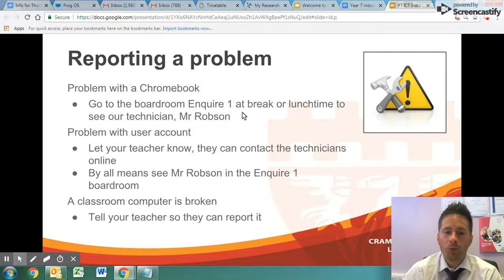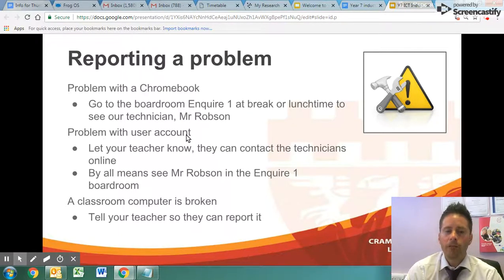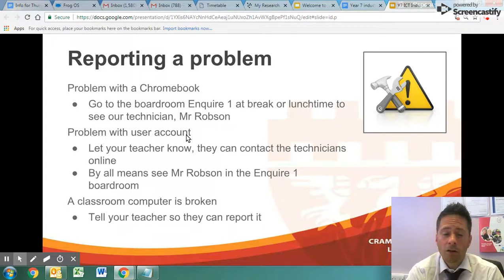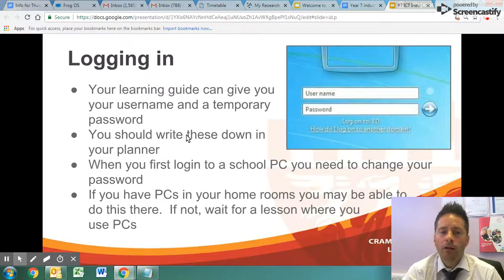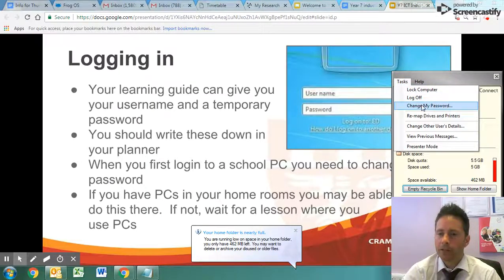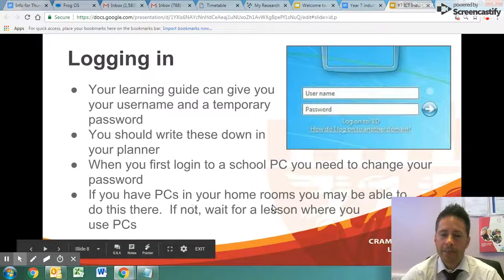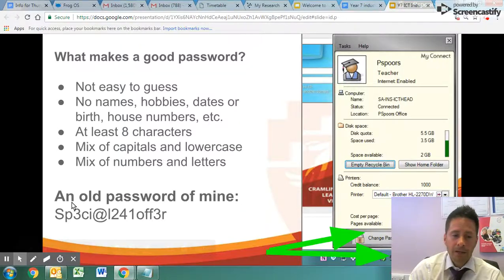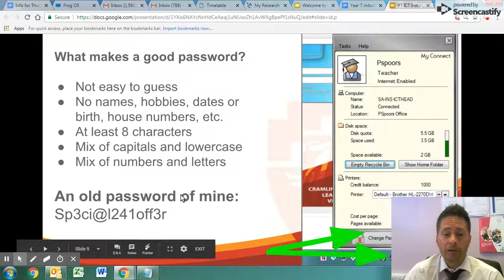Jul 18, 2018 10:18 AM